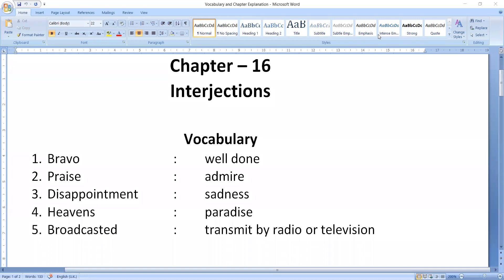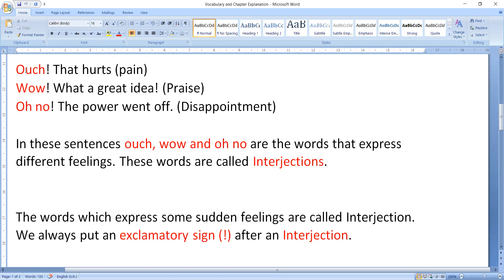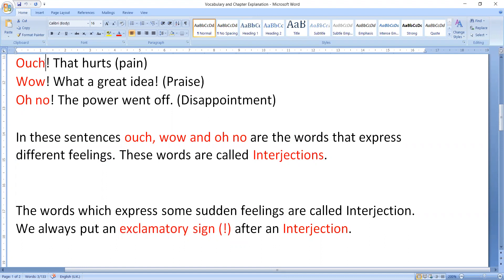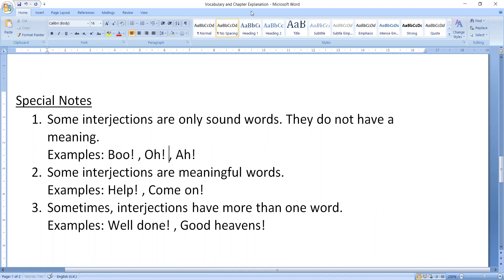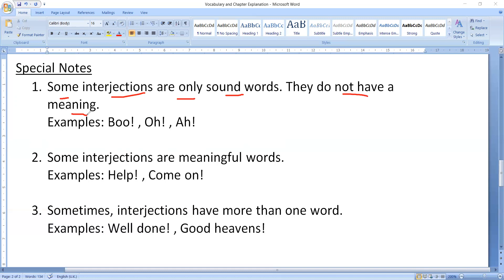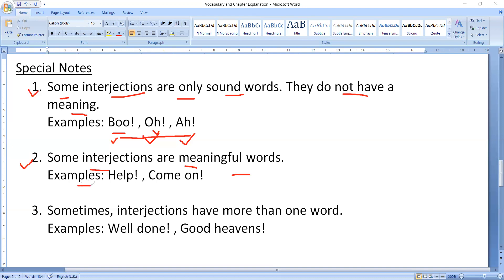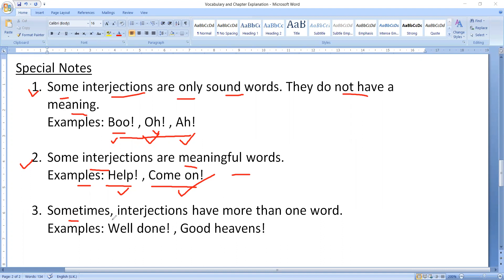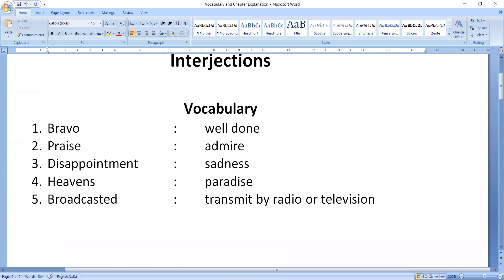Class 3 | Chapter 16 | Day 2 | Interjections